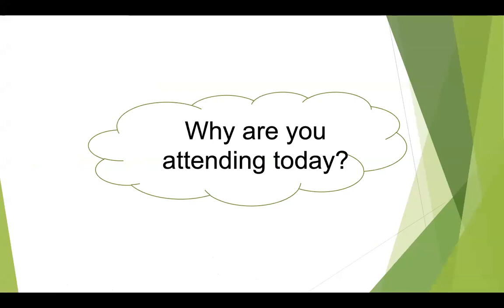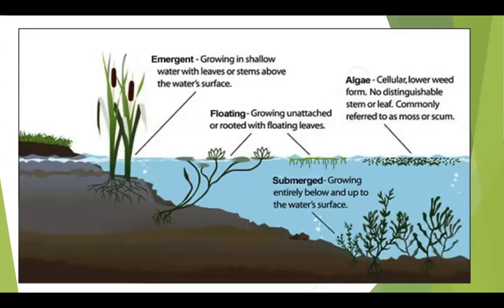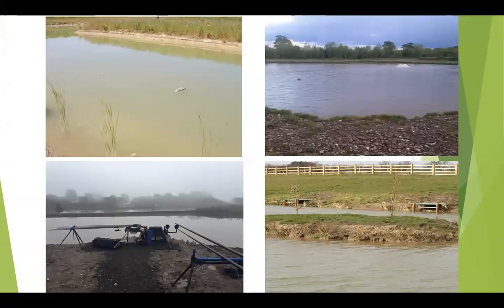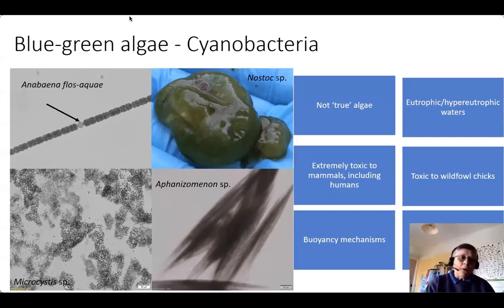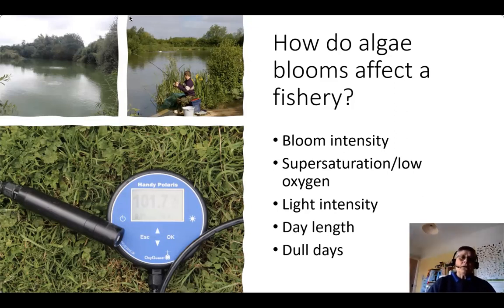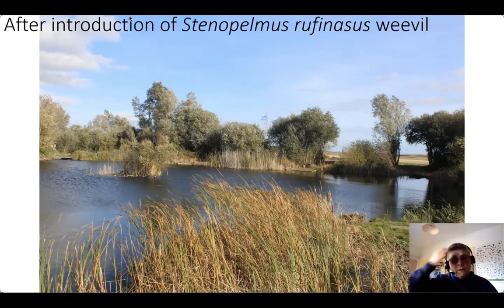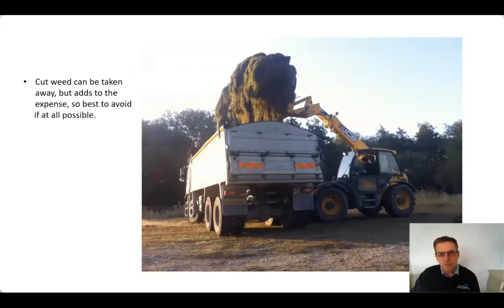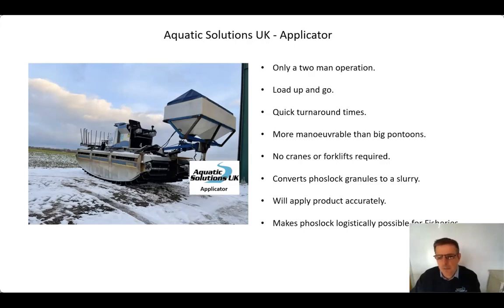Weed Workshop PT1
For anyone that is interested in pond and invasive weed control. Ideal for angling clubs management